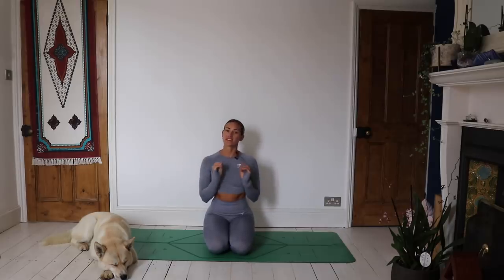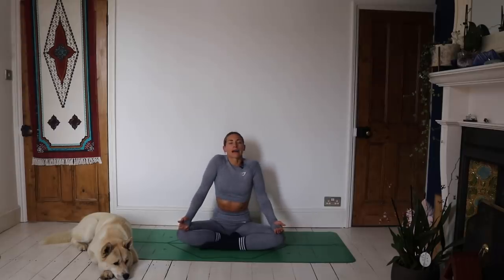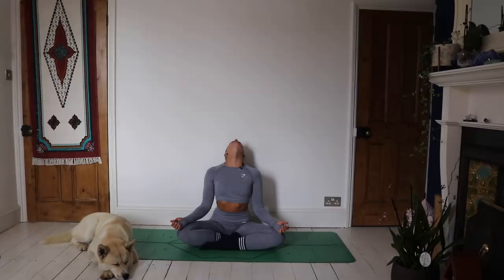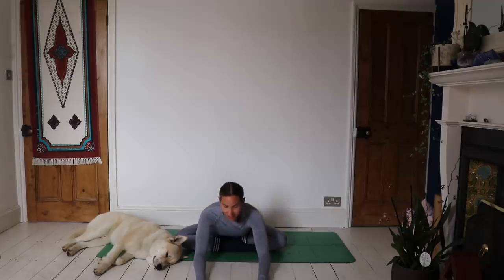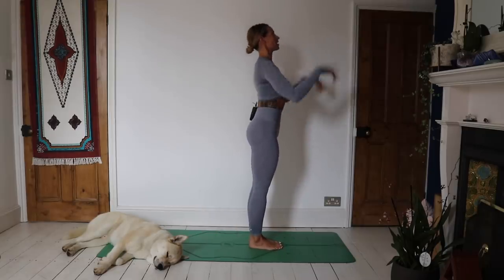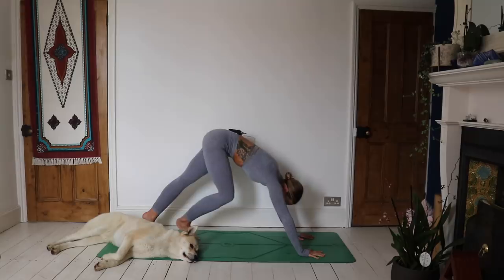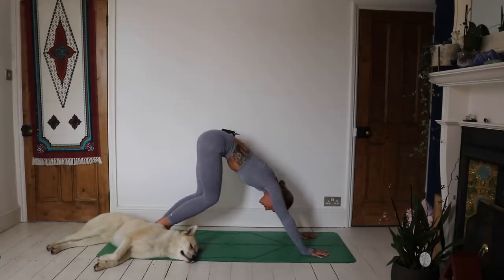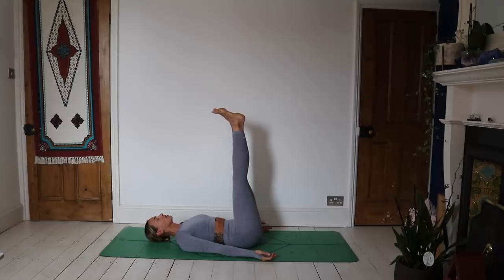YOGA TO DE-STRESS | 20-Minute Full Body Stretch | CAT MEFFAN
This 20-minute yoga practice is all about giving the whole body a nice stretch, whilst relaxing through the breath and soft movement.

I'd LOVE to see and hear from you, so please do tag me in any tweets, Instagram or Facebook posts.

--- EQUIPMENT USED ---
I filmed this on my Canon E 80D with the Rodelink filmaker kit. I didn't need lights for this video, but when I do, I use these studio lights